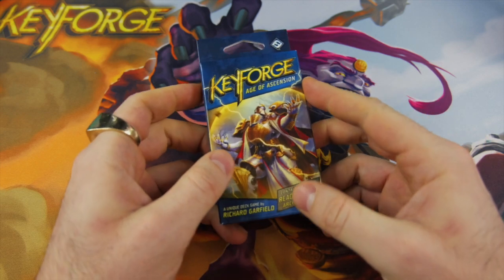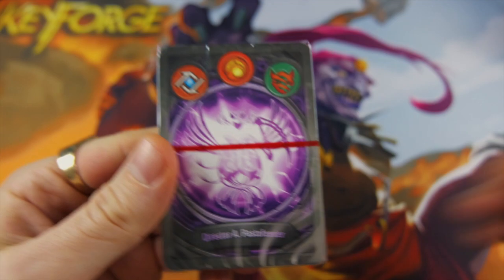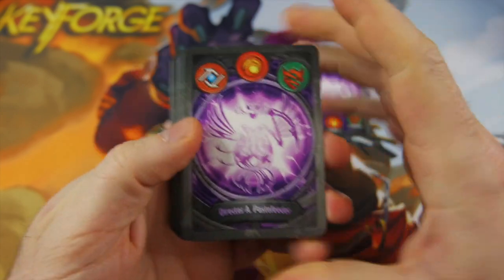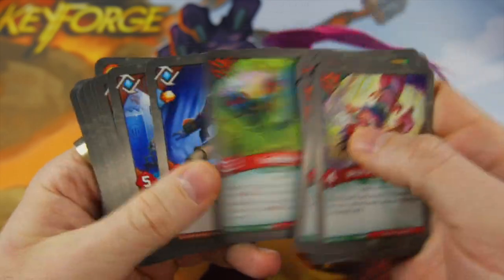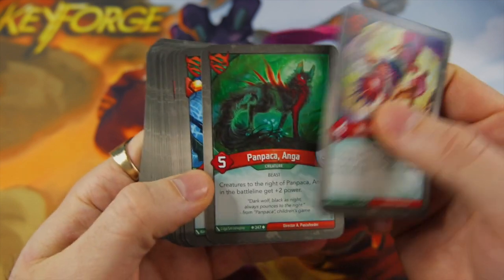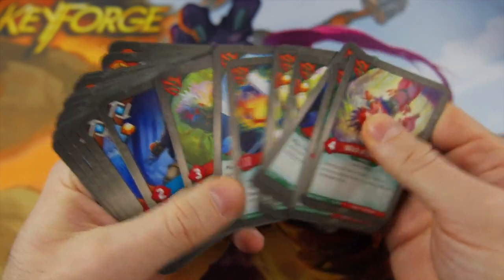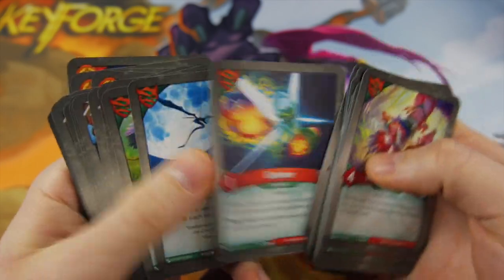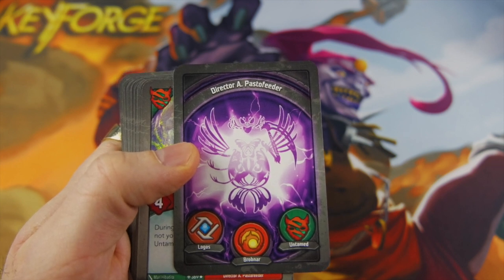Age of Ascension Extravaganza: First Deck Cracked!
•••Join me on Twitch for a live stream at 6pm Pacific 9pm EST Jamming my decks every Tuesday! •••
The AoA feast has arrived! Time to crack some decks and see if any gems are within! The 2 player starter decks are up first, one deck at a time! Hope you enjoy!

Link to my DECKS OF KEYFORGE deck shop below.